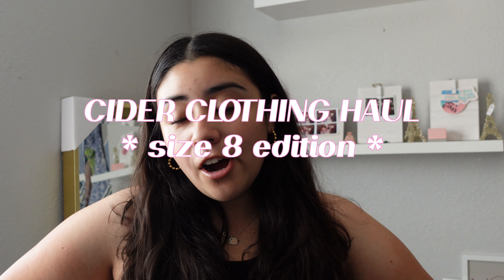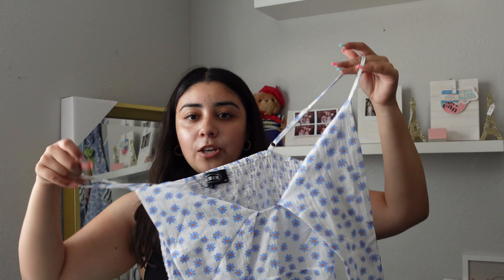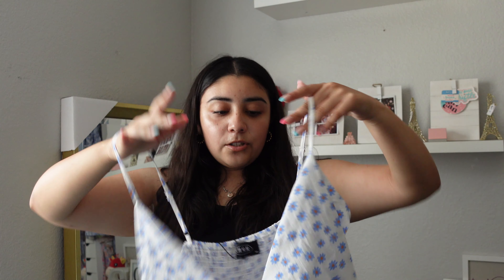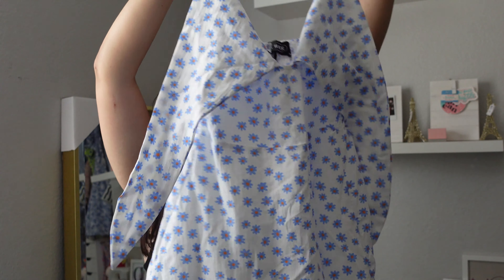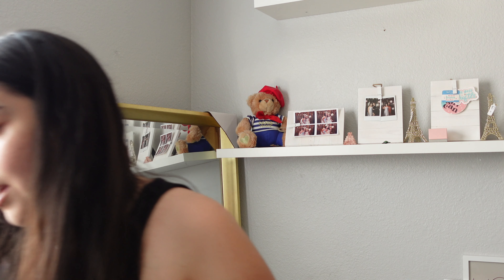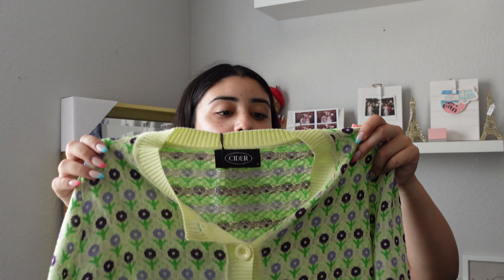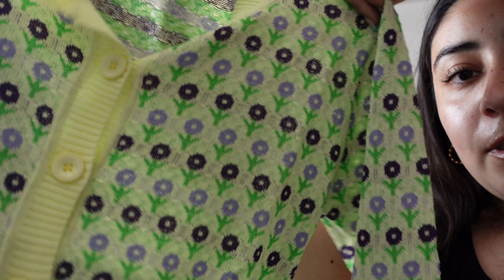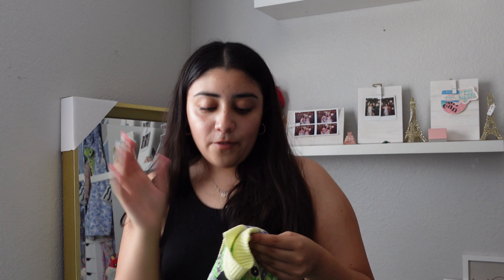Cider Clothing Try - On Haul * Size 8 Girl Edition*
Today I wanted to share with you guys some new clothing I got from Cider Clothing! All of this clothes is for my new move to LA and I can not wait to wear it!

More info.
Codes:
PAOOCHOA09
A little more about me :
Age: 18
School : High School | Accepted into FIDM.
Camera : iPhone 12 Pro + Sony ZV1
Editing Software : Final Cut Pro